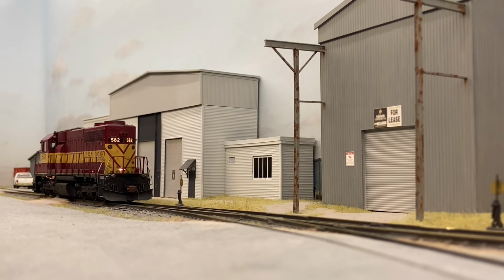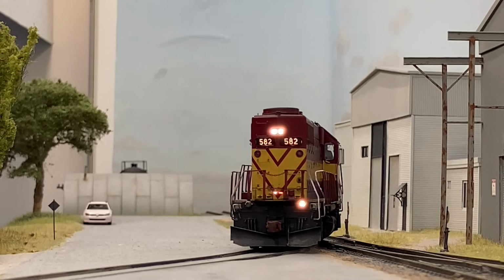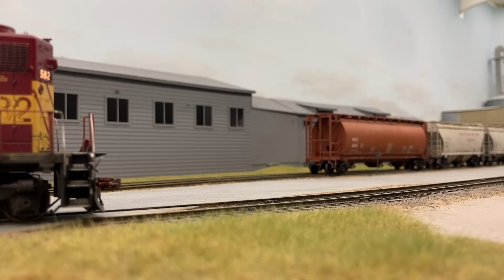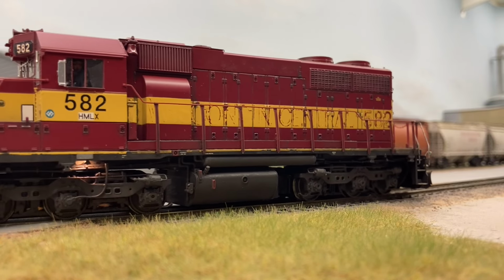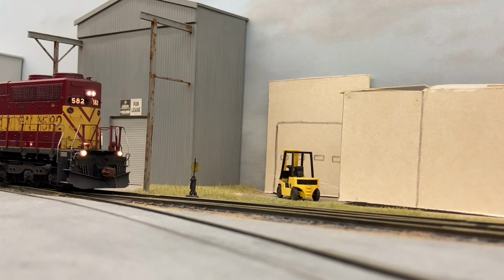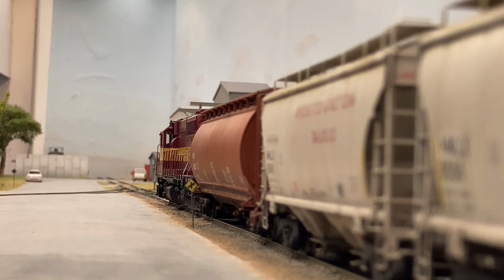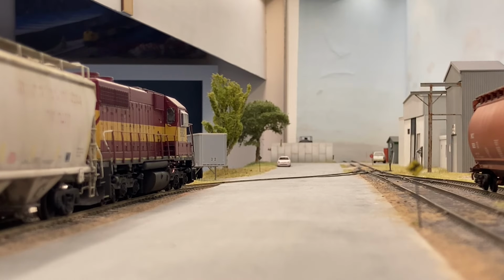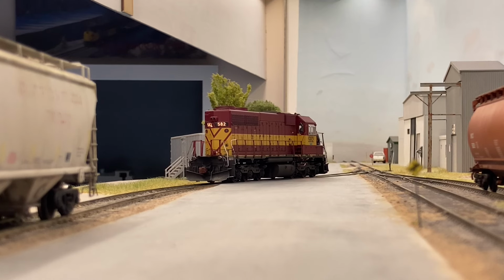The Replacement - SDL39 '582' on Beaverbrook HO scale shelf layout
It seems only yesterday that HMLX 5606 left Beaverbrook for a new operation in the Maritimes (see the latest Hilton Mears video in my playlist) but in recent weeks that feeling of sadness at the loss of 'our' GP9 has been tempered by the excitement of getting to know the new 582, an ex Wisconsin Central, ex TerraTransport SDL39...

Of course - all a work of fiction, the model is a Scaletrains example, the PEIR back story is on my blog and all of this is filmed in my workshop on Beaverbook. More on the layout here in the channel - and on the blog.

I love writing and creating material for the blog.